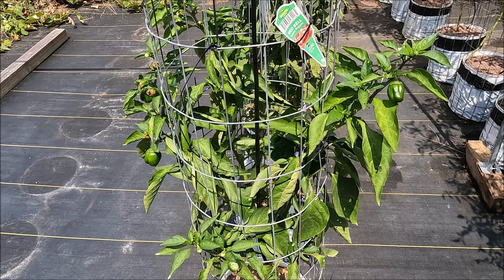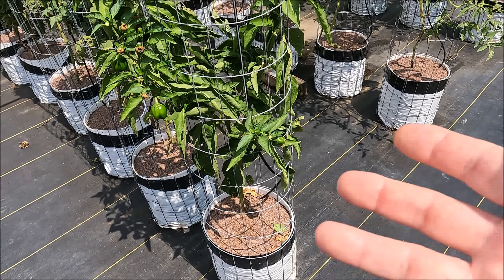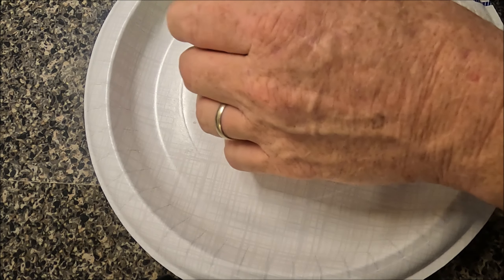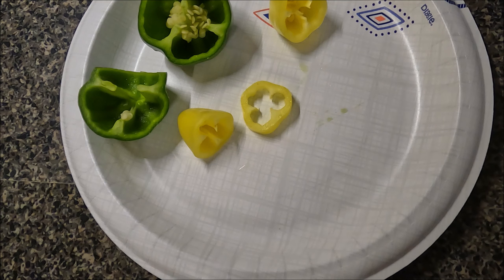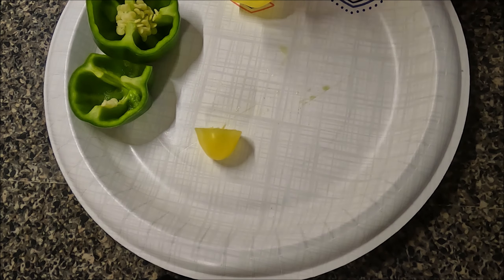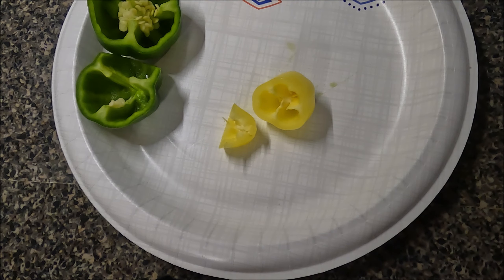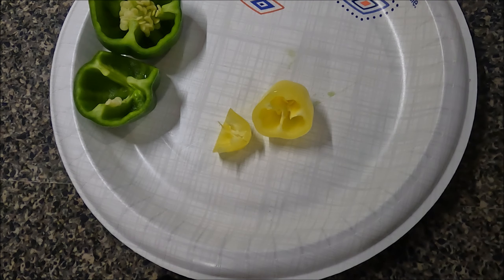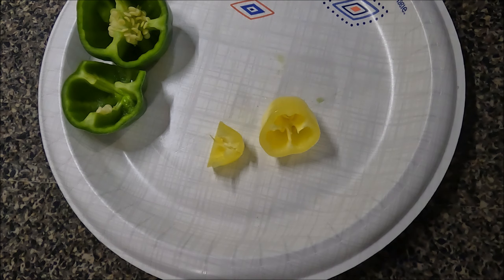Awesome Bell Pepper Replacement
I have renamed this from "3-colors" to "Terzetto Bella".  The inital name was just for my memory with all the various breeding work I do.  This is a breeding of mine to meet our specific purpose of a more productive alternative to the bell pepper.  It's various colors, thick walls, and increasing sweetness through the color range, are exceptional reasons to make this a variety I will pursue.